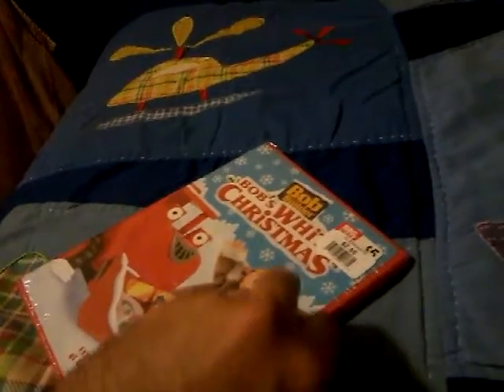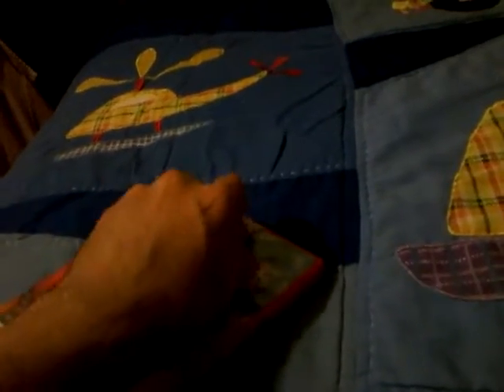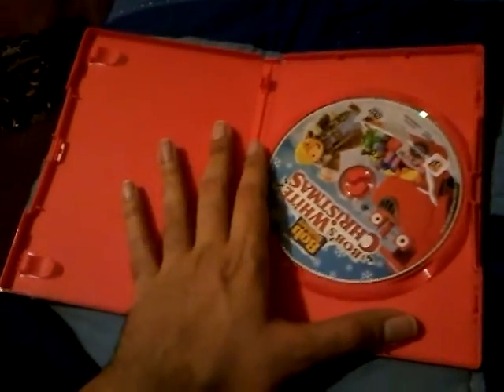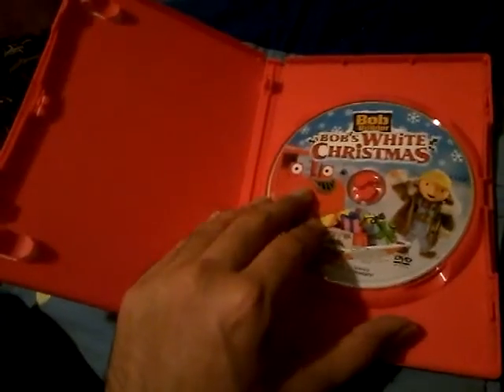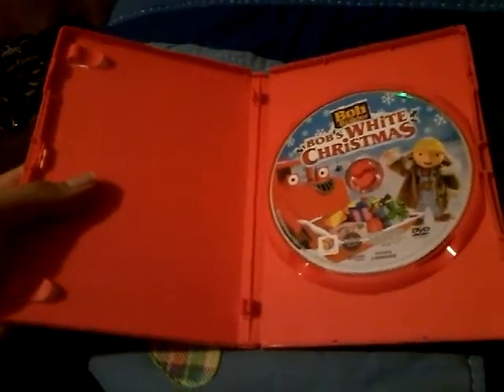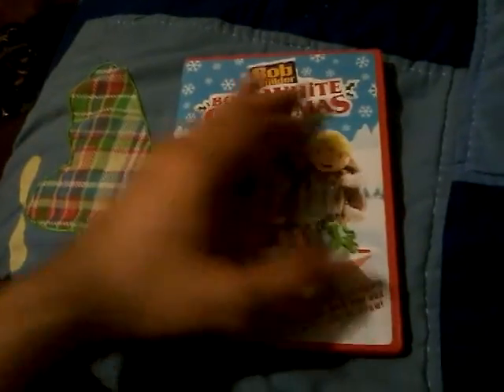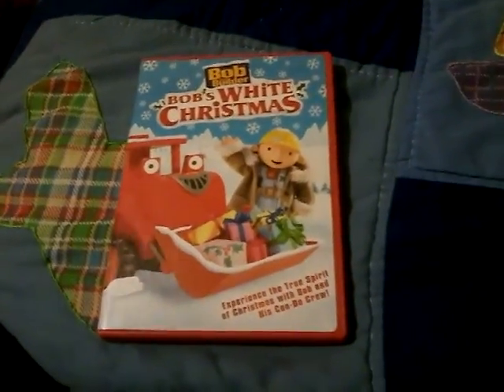Bob the Builder: Bob's White Christmas DVD Unboxing